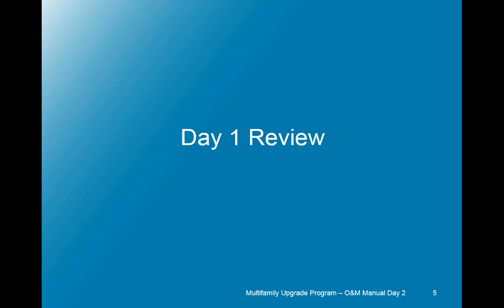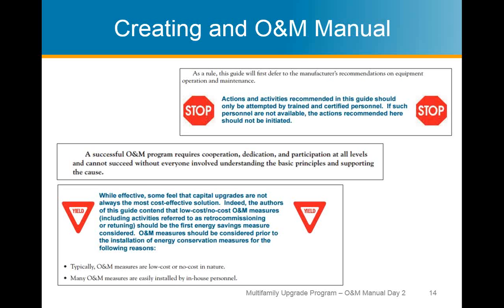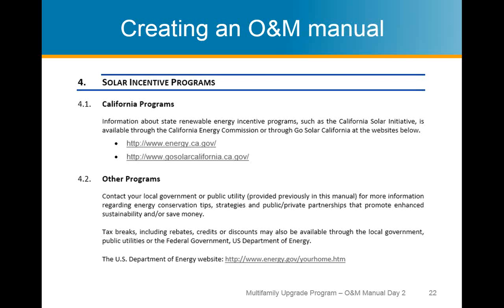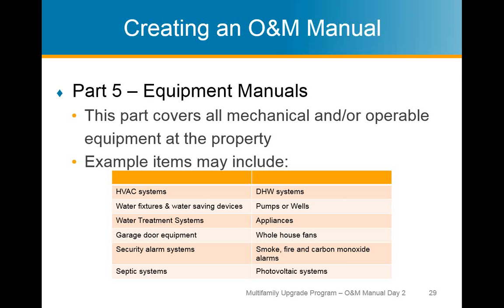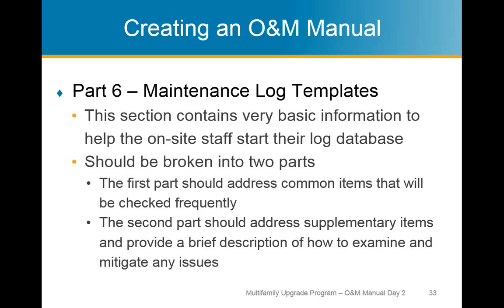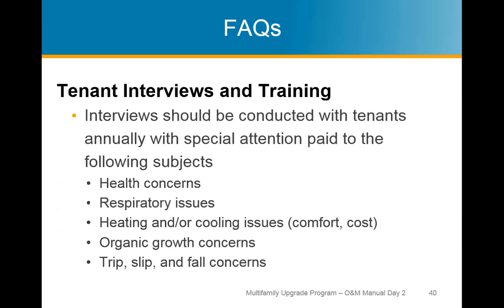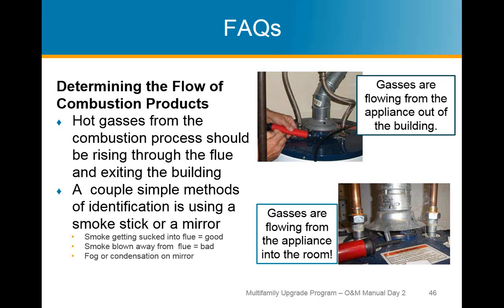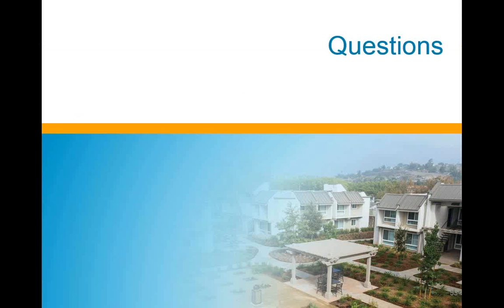Multifamily Upgrade Program: Operations and Maintenance Manual Creation (Part 2)"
Join PG&E's Multifamily Upgrade Program for the second in a two-part series on operations and maintenance (O&M). This webinar will walk participants through the creation of an entire O&M manual, and will include discussion of new and innovative tools to help with O&M manual creation and practices.